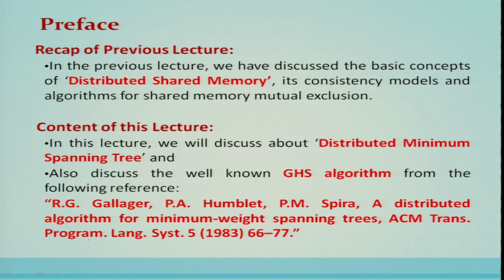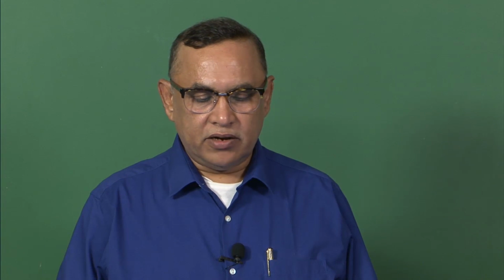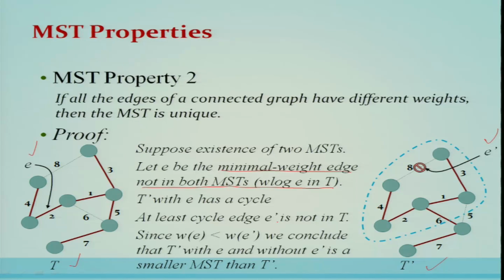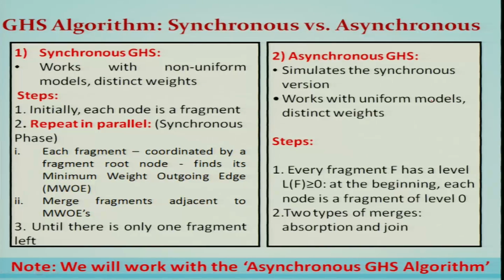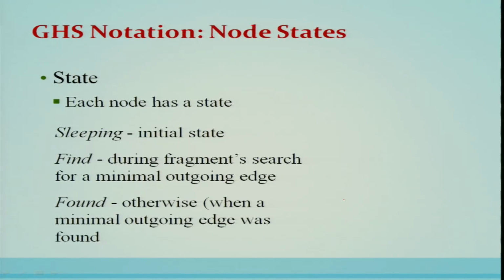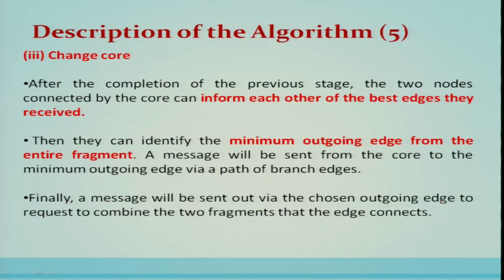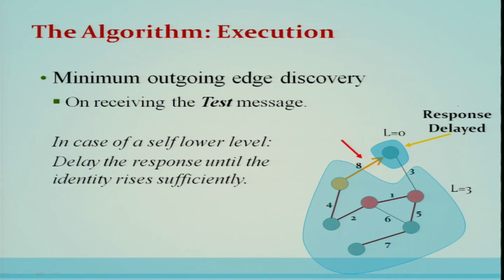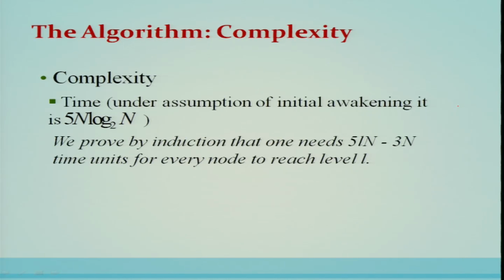Distributed Minimum Spanning Tree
This lecture covers the following topics:

Concept of Distributed Minimum Spanning Tree (MST)
MST Properties
MST in Message Passing Model
The Idea of Distributed MST: GHS Algorithm